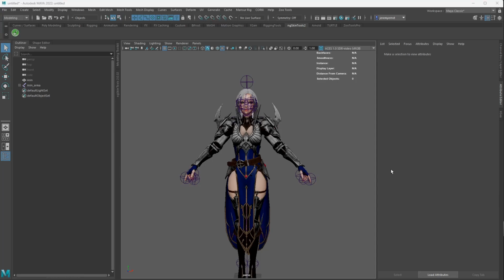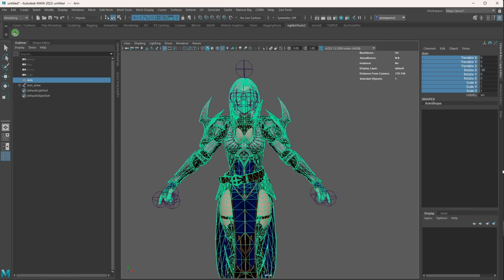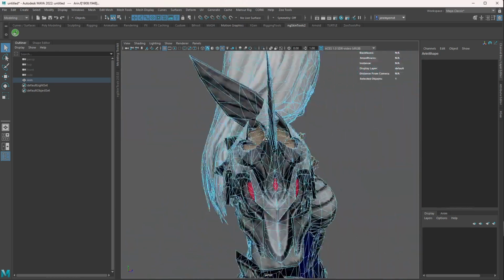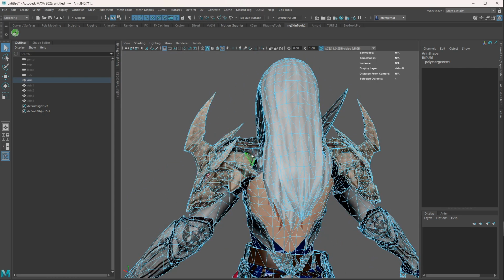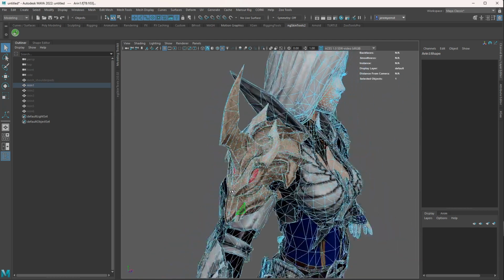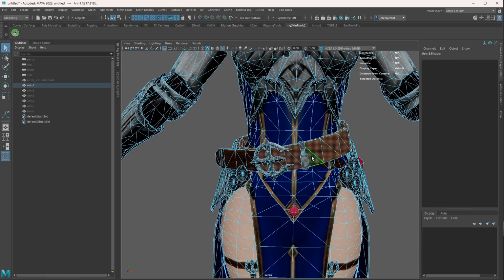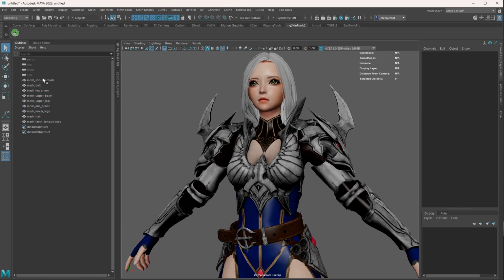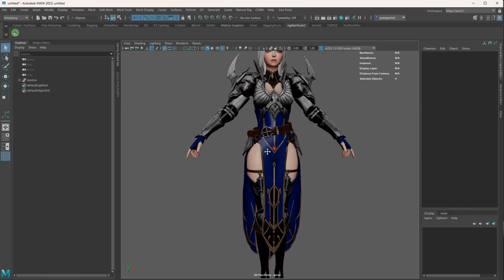Part 1: Cleaning up the Model by Jeremy Ernst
In this video, I will go through cleaning up a model purchased from a marketplace to be better for skinning.

Song title: Passengers.
Artists: chromonicci
Courtesy of Riot Games